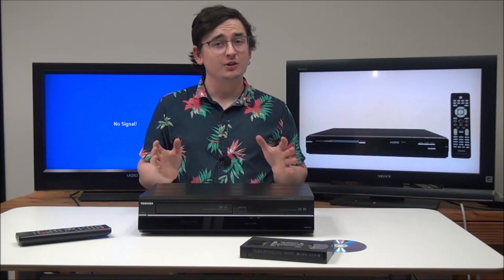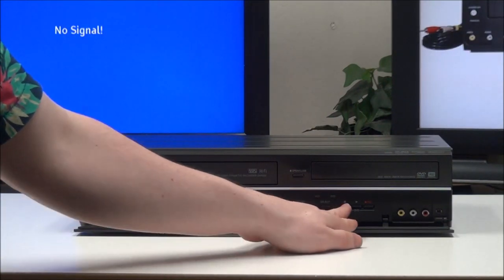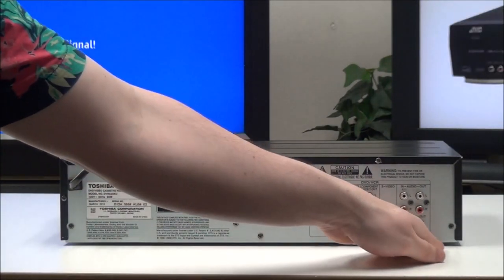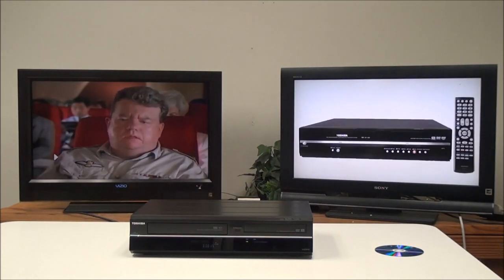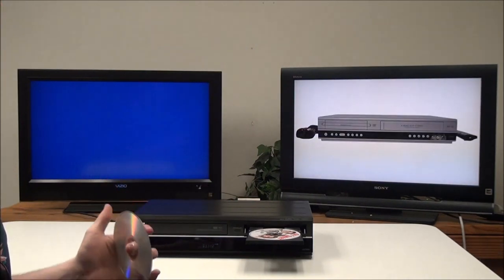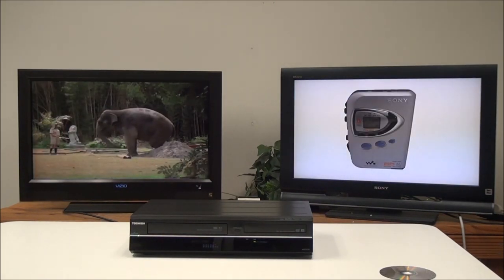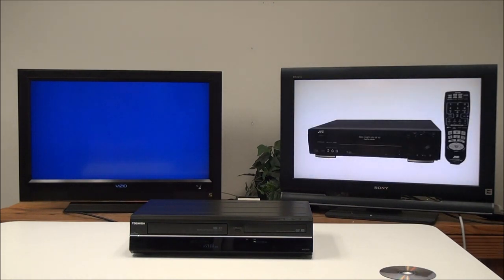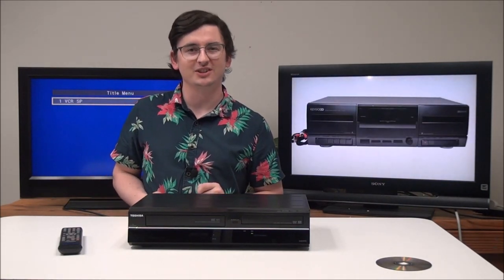How To Record with Toshiba DVR620 VHS to DVD Combo Recorder and VCR Player 2 Way Dubbing HDMI 1080p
This Toshiba DVD VCR is our best seller.

Product Description:

Use this beautiful, versatile Toshiba VHS to DVD recorder to easily archive your old VHS memories to DVD, or watch DVDs and VHS tapes. The HDMI port supplies up-to-date technology that will work perfect with your smart TV while providing the highest quality playback for DVDs and VHS tapes; DVDs will upconvert to 1080p. Save some space in your entertainment center with this HDMI 2-in-1 recorder!

Condition
Refurbished - Very good

The item will show signs of wear on top.

Toshiba DVD VCR DVR620 Recorder
Factory remote
Audio video cables
Batteries
Manual
FEATURES-
Records DVD-R/-RW, DVD+R/+RW Formats
High quality deck
1080p Upconversion
S-Video line in and line out
Easily transfer VHS to DVD
Manufactured 2013
Fast Rewind
Two Way Dubbing
Ergonomic Remote is great for easily locating buttons
PLAYABLE FORMATS-
CD, CD-R, CD-RW, DVD, DVD+R, DVD+RW, SVCD, Video CD, MP3, JPEG, Kodak Pic

DIMENSIONS-
17” x 3.9” x 10.6” inches
Weight - 9.48 pounds
INPUTS-
Stereo Audio x 2 (front and back)
Composite Video x 2 (front and back)
DV in x 1 (front)
OUTPUTS-
HDMI x 1 (back)
Composite Video x 1 (back)
Component Video x 1 (back)
Coaxial Out x 1 (back)
Analog Audio R/L x 1 (back)
S-Video x 1 (back)